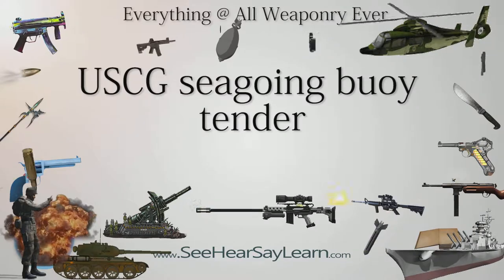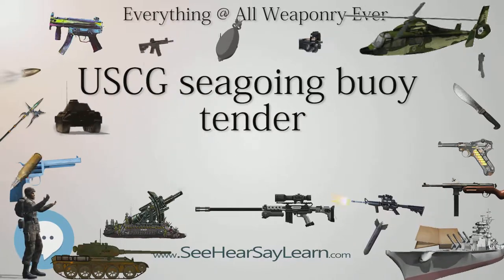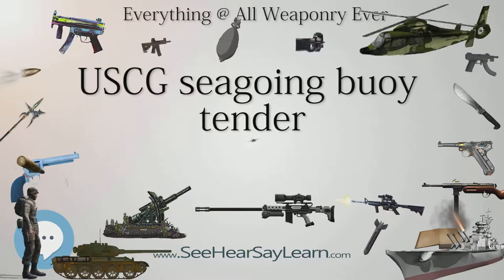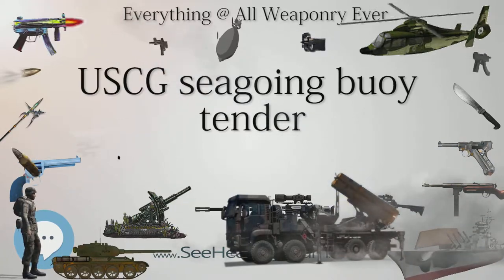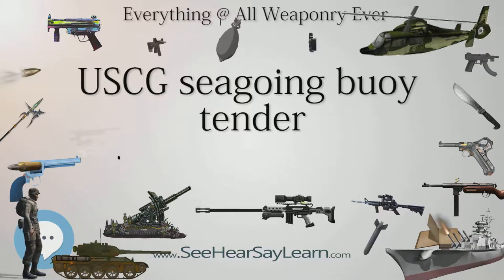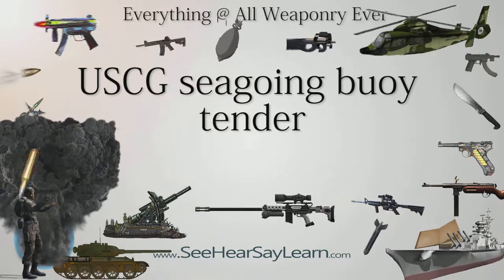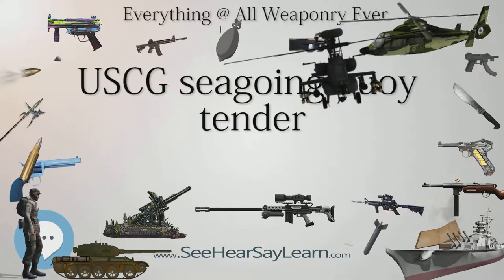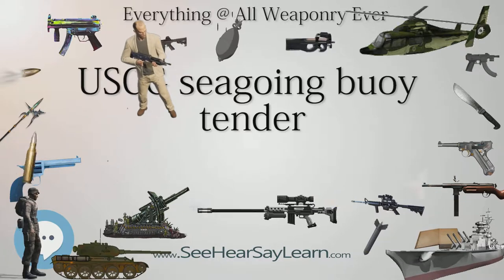USCG seagoing buoy tender (Everything WEAPONRY & MORE)💬⚔️🏹📡🤺🌎😜✅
This video is about "USCG seagoing buoy tender". This video series is something special. We're fully delving into all things everything and all things about the everything you could imagine in WEAPONRY. From guns, war, ammo, strategy, bombs, destroyers, air craft carriers to the politics and manufacturers of weapons!!!